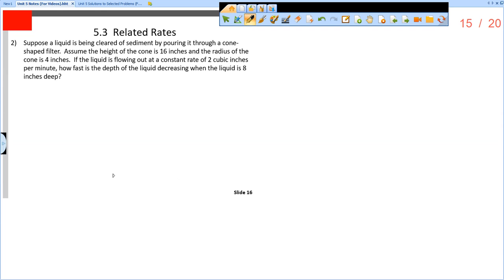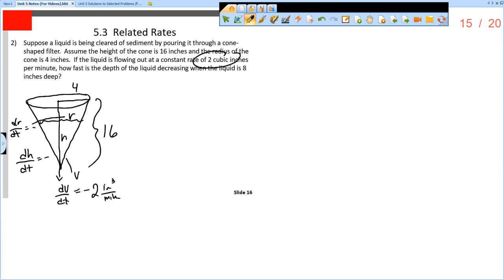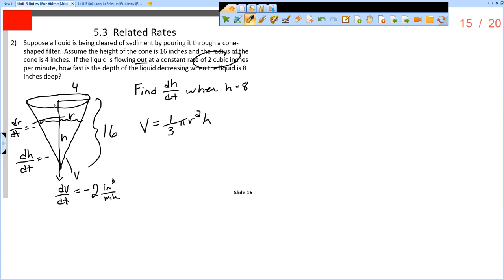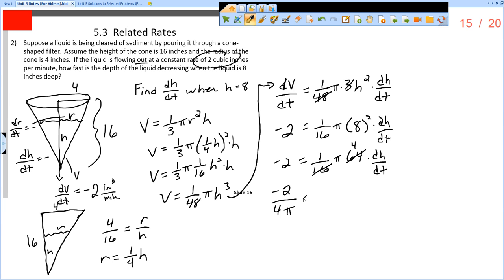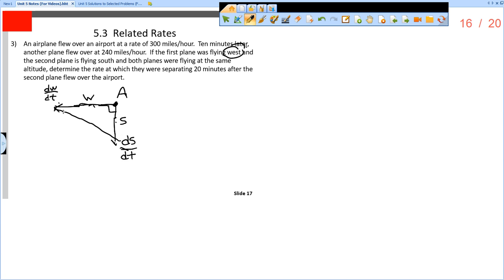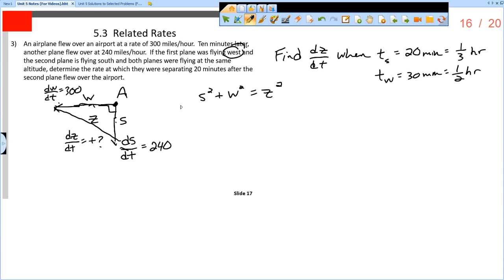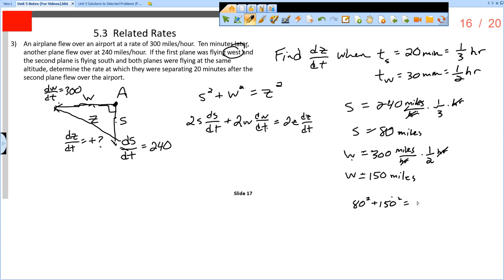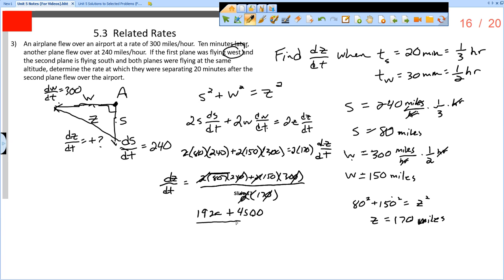5.3 Notes (Slides 16-17)